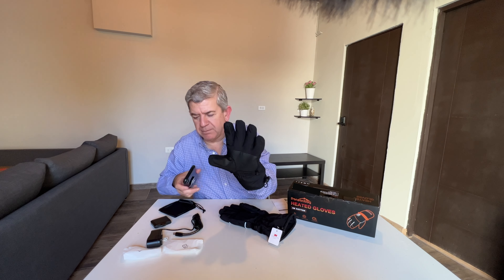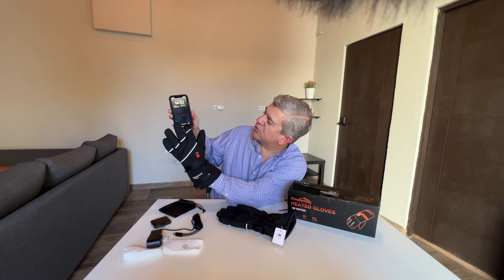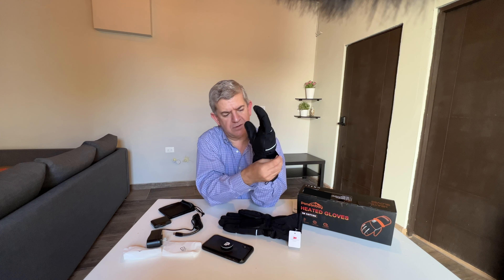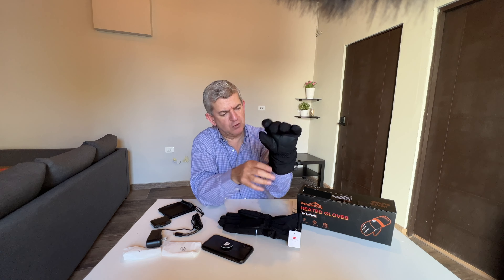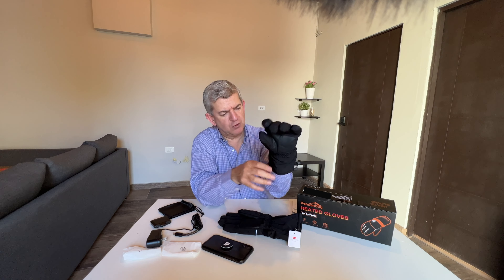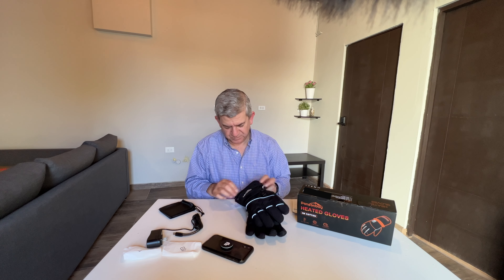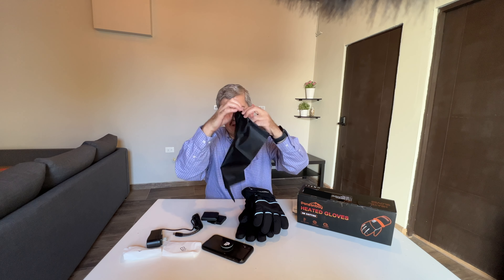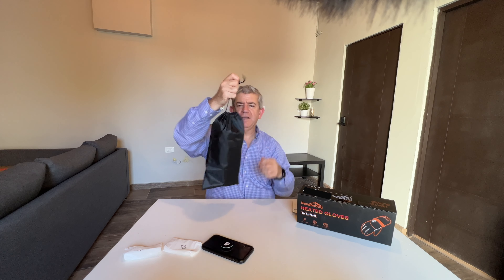🔥 Rechargeable Heated Gloves Unboxing and Review! ✅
*Ponsonbay Heated Gloves for Men Women Rechargeable Heated Gloves with 3000mAh Battery Waterproof & Windproof Electric Heated Gloves of Thermal Touchscreen Winter Heated Gloves for Ski Cycling*

✅👌x❣️

🔥 **Instant Hand Warmth**: Our upgraded 2023 heating technology provides you with instant and long-lasting warmth even in temperatures as low as -50°F. With a high-capacity rechargeable 7.4V 3000mAh battery and an integrated composite metal fiber heating panel on the back of the hand, you'll feel immediate and enduring warmth.

⏱️ **Fast and Long-Lasting Heating**: Activate the gloves with a 3-second press, and you'll feel warmth throughout your hand in just 5 seconds. With three levels of heat adjustment, the red LED light offers high heat (140℉ / 2-3 hours), the blue LED light provides medium heat (131℉ / 4-5 hours), and the green LED light delivers low heat (122℉ / 6-7 hours).

🌧️ **Waterproof and Windproof**: These heated gloves for men and women are designed to withstand the elements. Made from high-quality polyester with a waterproof and windproof layer, heating layer, and 3M cotton, they will keep you warm and comfortable during outdoor activities like snowboarding, motorcycling, fishing, hiking, hunting, and gardening.

📱 **Touch Screen Design**: Forget about having to take off your gloves to use your electronic devices. These electric heated gloves feature conductive microfiber that allows you to easily use tablets, mobile phones, and car LCD screens without having to remove them.

🎁 **Complete Package and Warranty**: The package includes 2 heated gloves, 2 7.4V 3000mAh batteries, 1 DC charger, and 1 user manual. We offer a 1-year warranty for your peace of mind. These Ponsonbay heated snowboarding gloves make a perfect gift to keep your loved ones warm on Christmas, birthdays, or other special occasions.